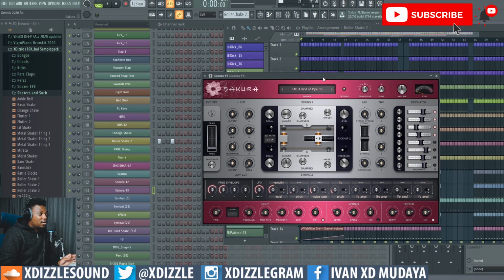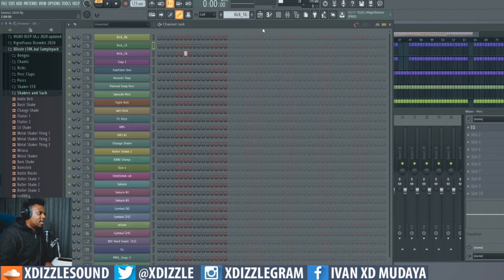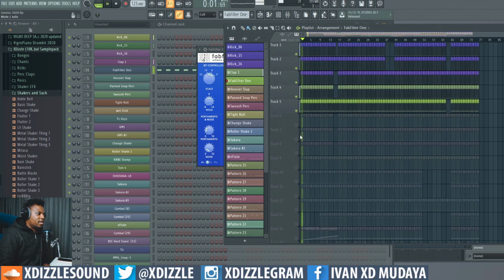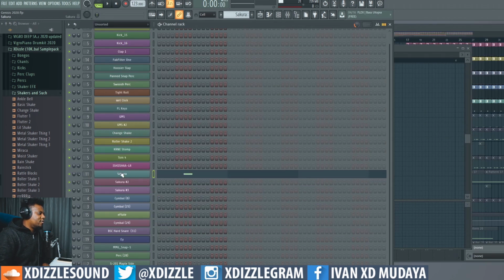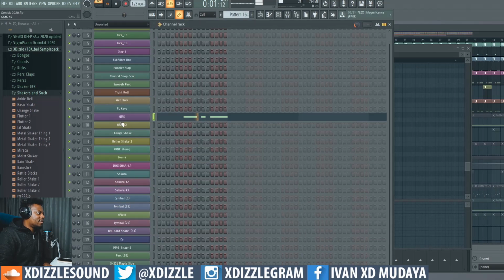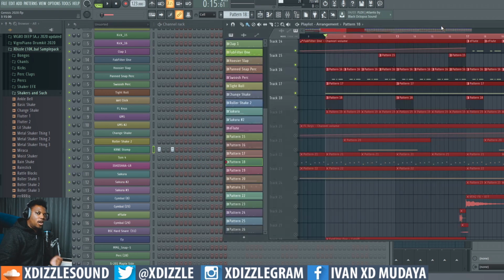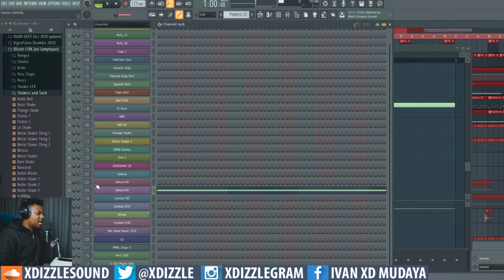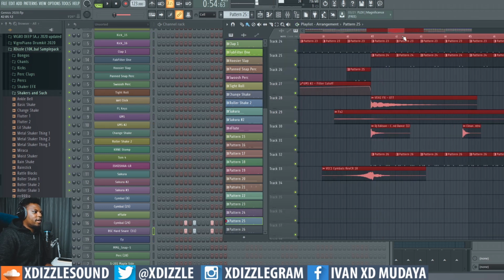How to Get that Deep, Hypnotic Afrotech Sound in FL Studio